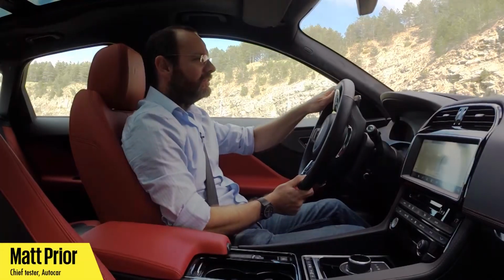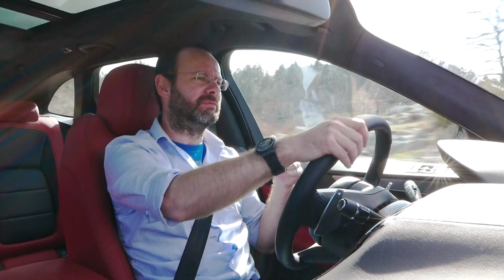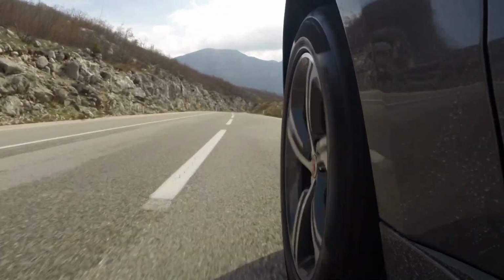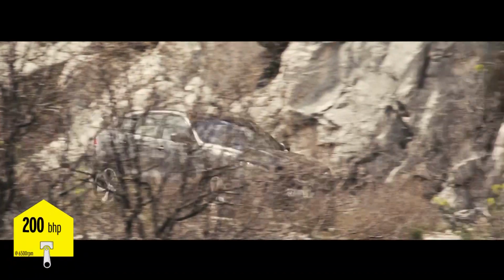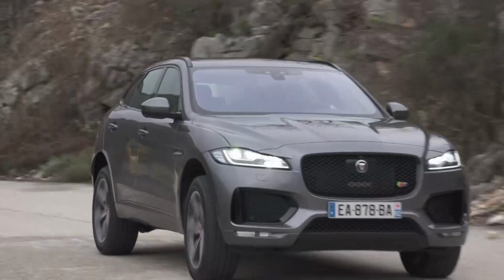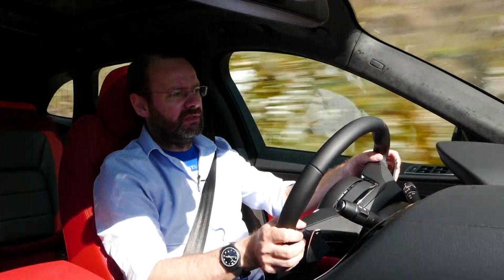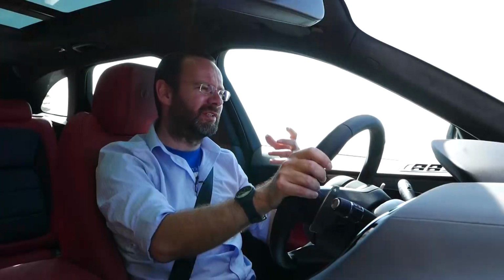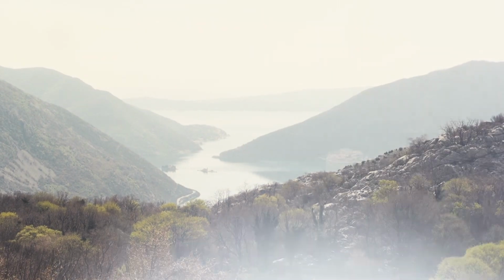Jaguar F-Pace 3.0-litre V6 review - better than a Porsche Macan Turbo? | Autocar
Jaguar has released the F-Pace into the hotly-contested crossover SUV class. It claims the F-Pace is the car that keen drivers would choose over any other SUV - can the AWD 3.0 V6 version really compete with the Porsche Macan Turbo and Audi SQ5?

Watch our full review of Jaguar's most significant new car in decades.